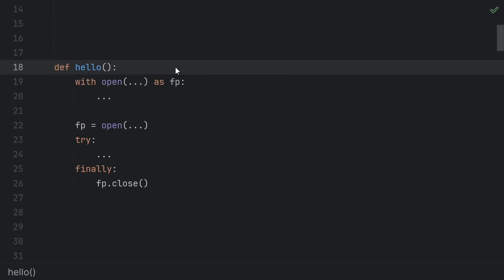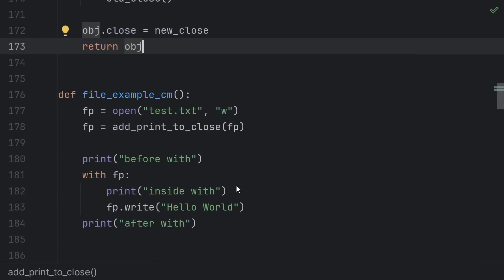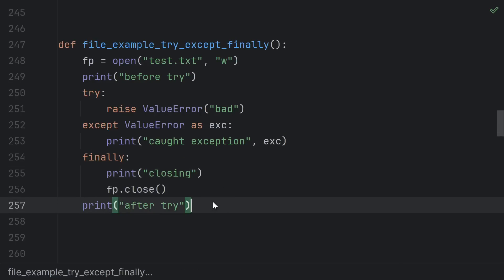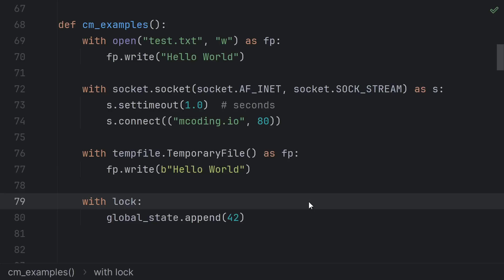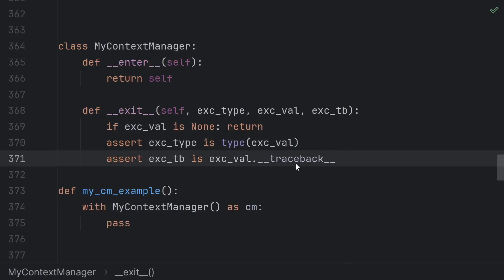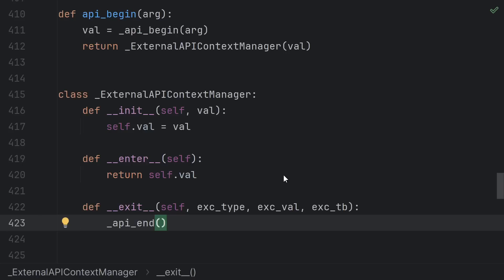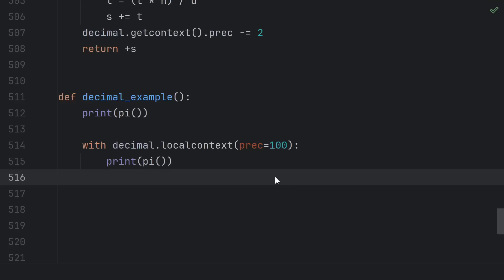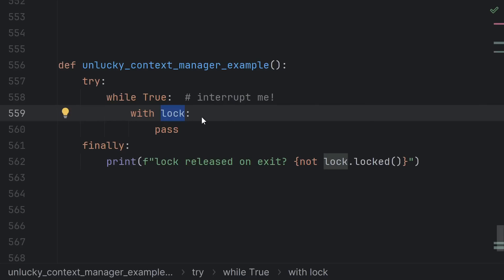The ins and outs of context managers and try-finally in Python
You can't forget!

Context managers (used with the "with" statement) and try-finally are both constructs in Python that help you ensure certain cleanup code runs even in the presence of exceptions. Becoming familiar with these constructs is important for developing good coding habits in Python. Don't put the burden of remembering how to do cleanup on yourself, use a context manager to let the object handle its own cleanup! In this video, we take a deep dive into the semantics of context managers and try-finally, including the basic examples, sharp corners (and how to avoid them!), as well as less common use-cases.

CHAPTERS
0:00 Intro
0:34 Without context managers...
1:00 Common context managers
2:01 WHEN does cleanup run?
4:36 Try-finally
7:01 With in terms of try-finally
8:11 How to write a context manager
11:38 Suppressing exceptions
12:53 Wrapping an external api
13:54 contextmanager decorator
14:51 "Actual" context managers
15:40 Decimal library
16:21 Limitations
18:51 Thanks